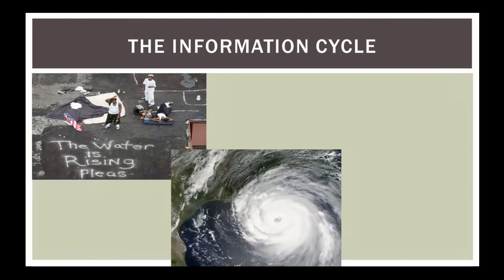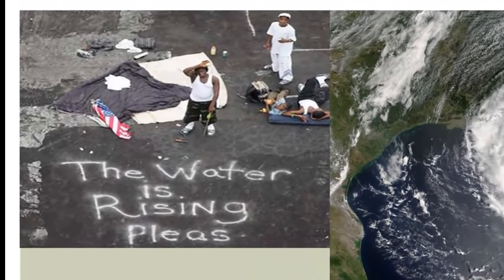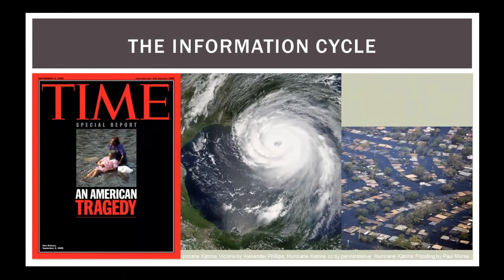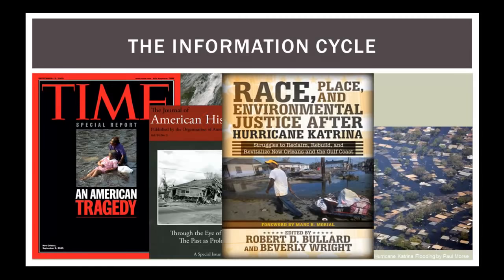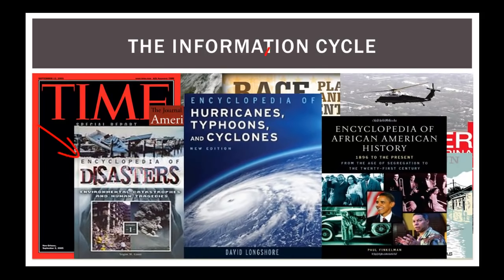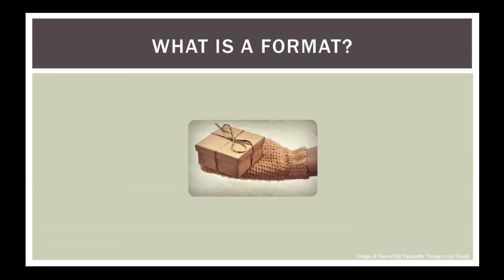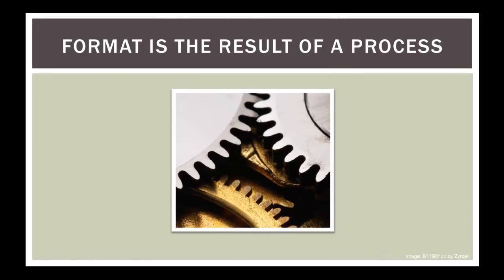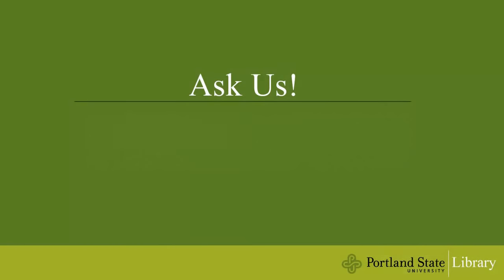The Information Cycle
This 2-minute video gives you an example of how information formats are created.